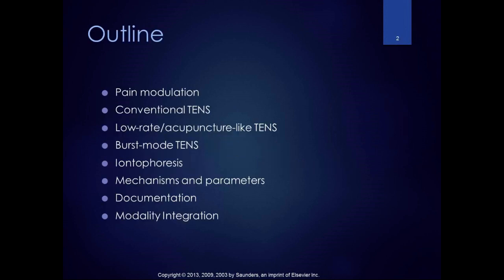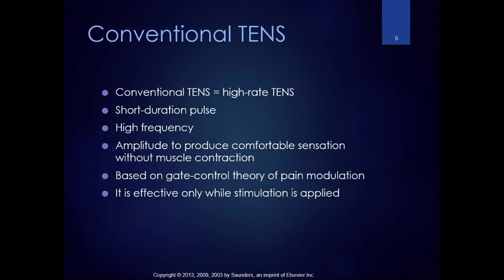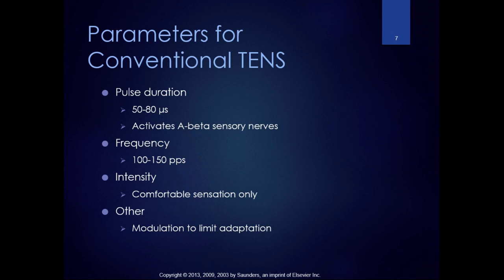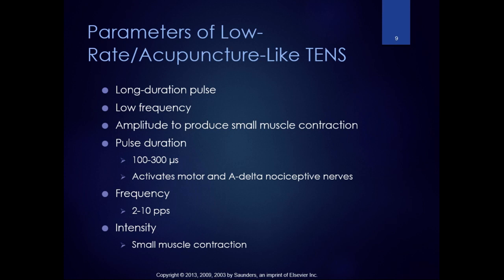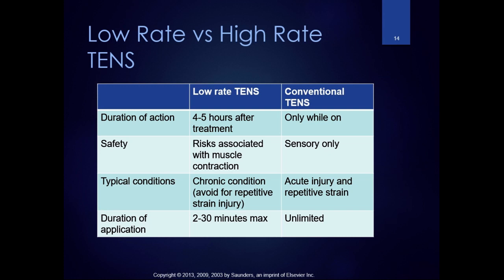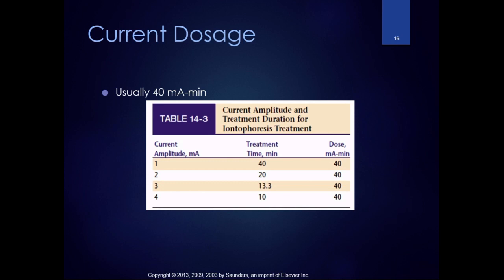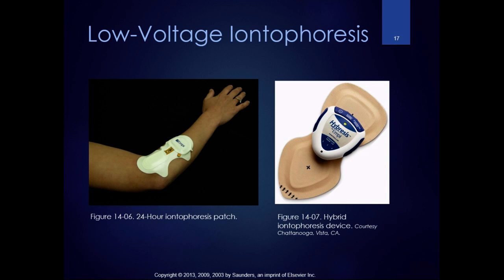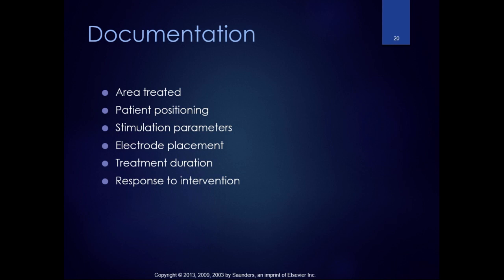Electrical Stim for Pain Ionto